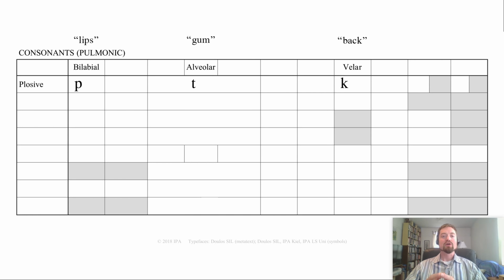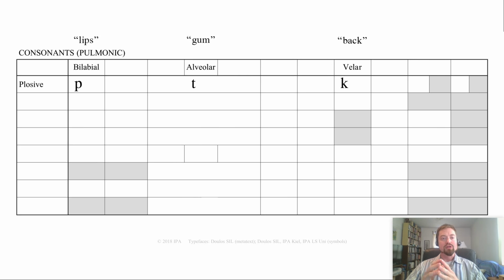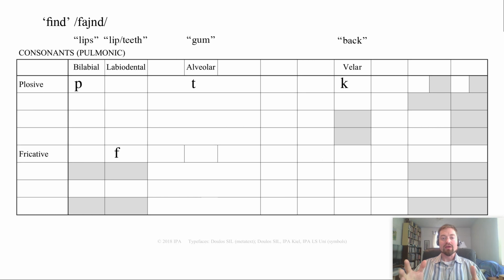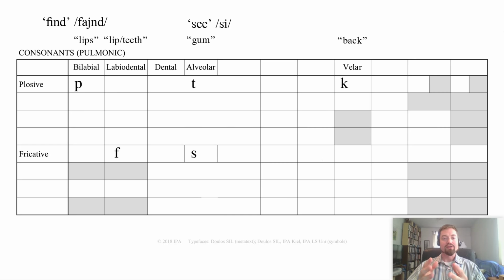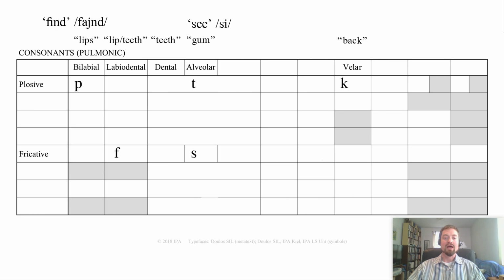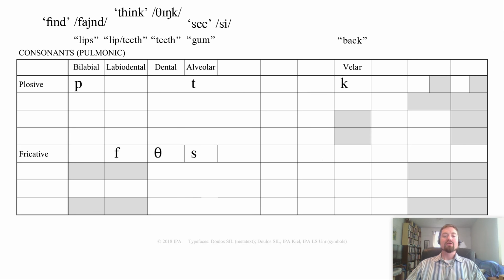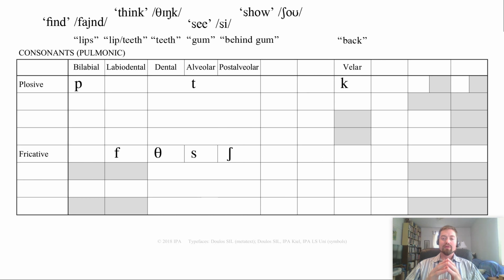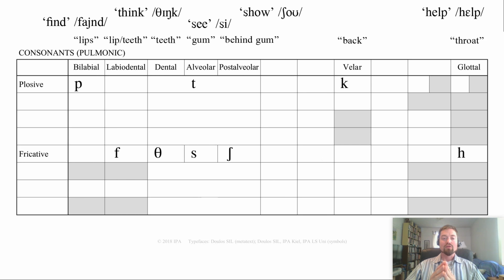Linguistics for Language Learners - Episode 3: Friction Sounds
This video introduces the most diverse type of consonants: fricatives, made by creating friction.